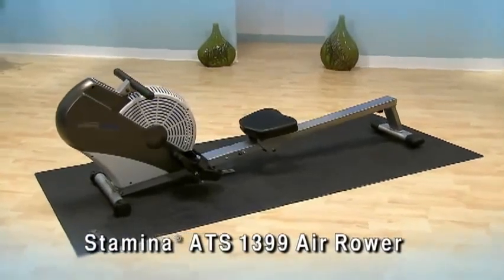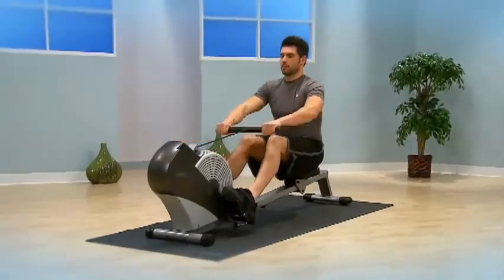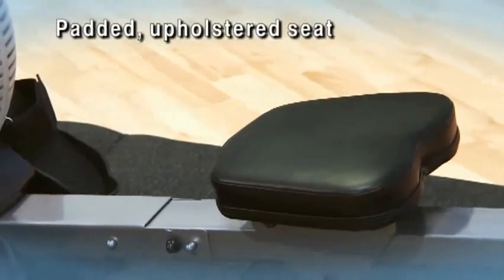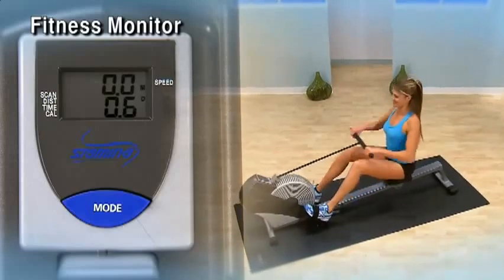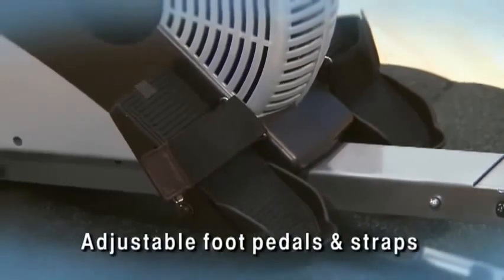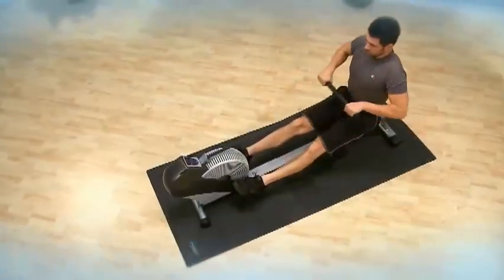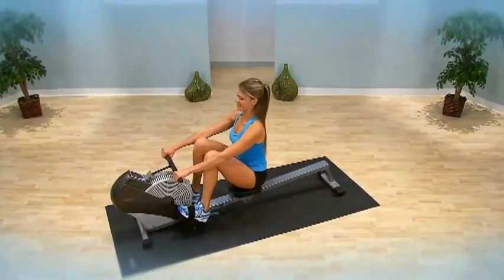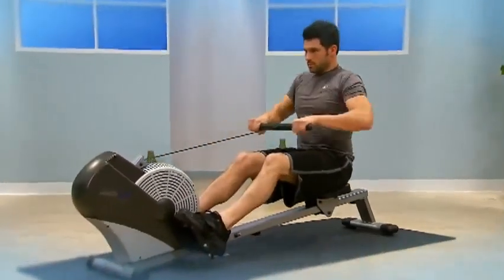Stamina Air Rowing Machine 35-1399 Review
Don't order the Stamina Air Rower Rowing Machine before checking out the review

I don't take credit for this video, it's from another channel. Video is to be embedded in a blog post.

Description